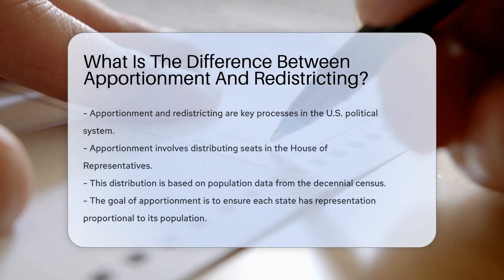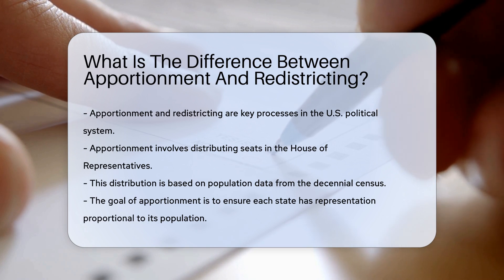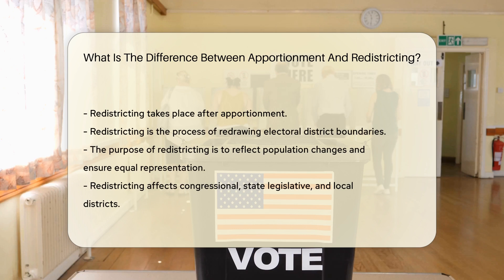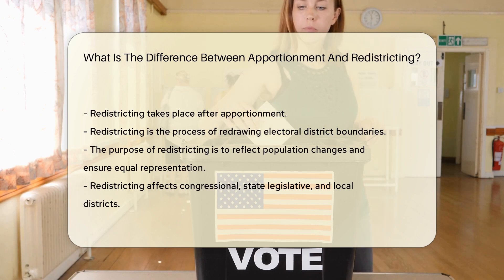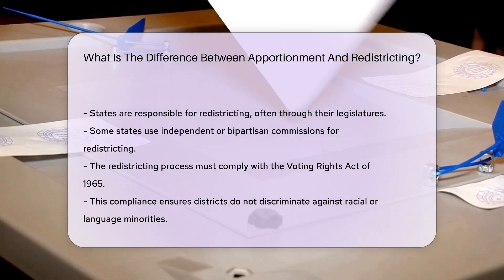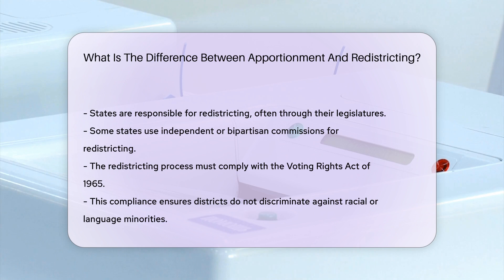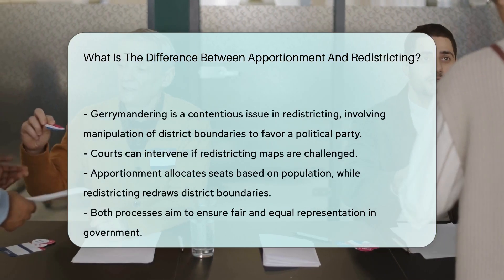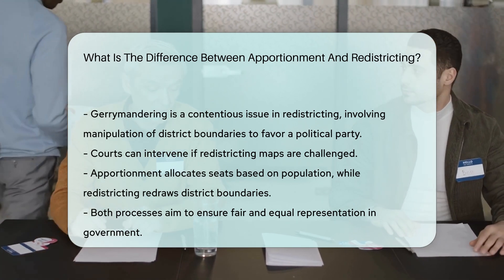What Is The Difference Between Apportionment And Redistricting? - CountyOffice.org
What Is The Difference Between Apportionment And Redistricting? Dive into the intricate world of U.S. political processes with our latest video discussing the critical disparities between apportionment and redistricting. Discover how these fundamental procedures shape fair representation in government and why they play a pivotal role in the political landscape. Learn about the significance of apportionment in distributing House of Representatives seats based on population data, ensuring each state's representation aligns with its populace.

Following apportionment, redistricting comes into play, involving the meticulous redrawing of electoral district boundaries to reflect demographic shifts and guarantee equitable representation. Explore how redistricting impacts various levels of governance, from congressional to local districts, and the different approaches states employ, including independent or bipartisan commissions, to navigate this process. Uncover the importance of compliance with the Voting Rights Act of 1965 to safeguard against discriminatory practices, such as gerrymandering, which can skew representation in favor of specific political interests.

Join us as we unravel the complexities of apportionment and redistricting, shedding light on how these practices uphold the principles of democracy and ensure every voice is heard in the corridors of power.